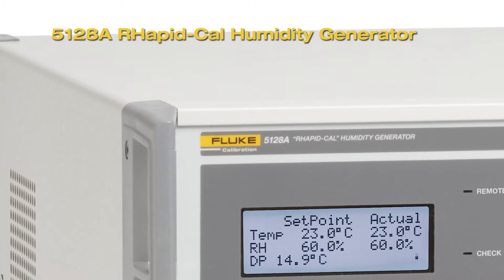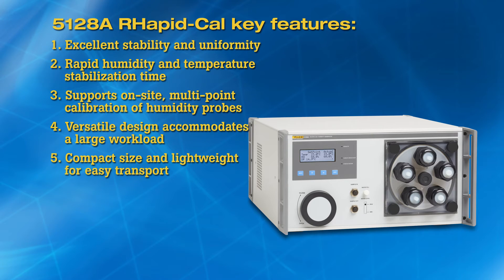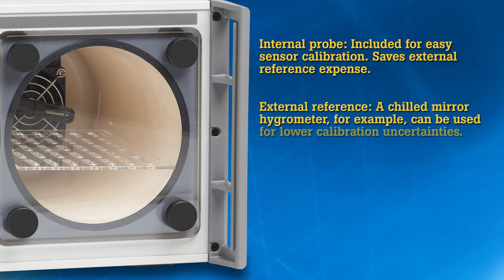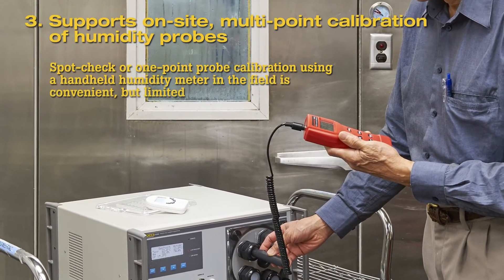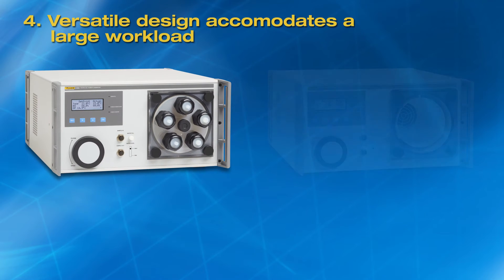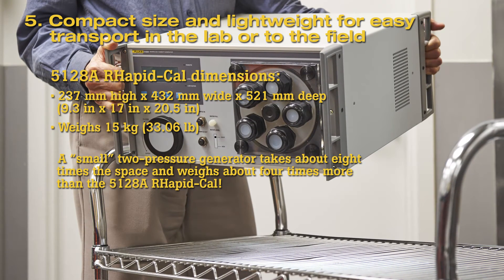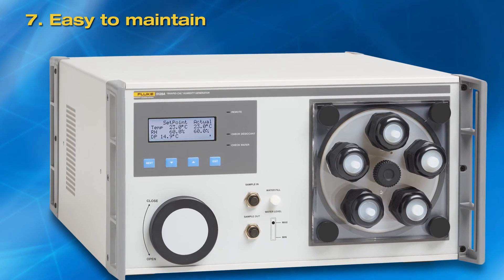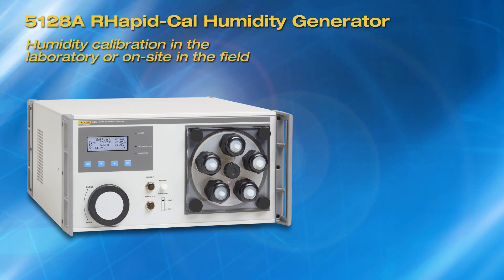Introducing the Fluke 5128A RHapid-Cal Portable Humidity Calibration System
The Fluke 5128A RHapid-Cal Humidity Generator is a portable and high-performance solution for calibrating humidity probes both in the lab and on-site in demanding industries such as pharmaceuticals, medical devices, semiconductors, chemicals and food production. It delivers faster stabilization, excellent uniformity and traceable multi-point calibrations to help prevent product spoilage and ensure compliance.

Key benefits:
 • Excellent stability and uniformity for dependable humidity calibration
 • Up to 33 percent faster stabilization vs. two-pressure systems
 • Multi-point calibration for more accurate characterization of probes
 • Supports a wide range of probe sizes and workloads
 • Compact and lightweight for easy transport in clean environments
 • ISO 17025 accredited system calibration included
 • Simple maintenance with easily replaceable desiccant cartridge

Use the 5128A to improve throughput, increase confidence in humidity measurements and support quality-critical operations.